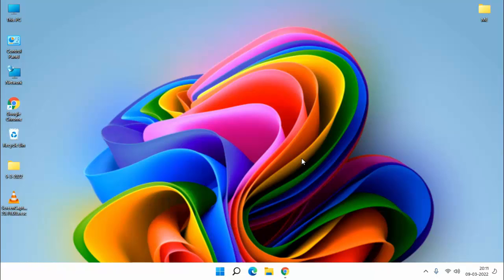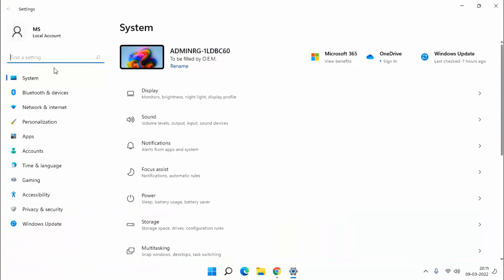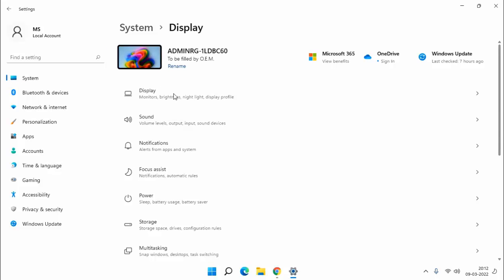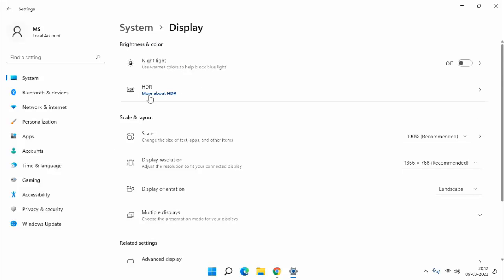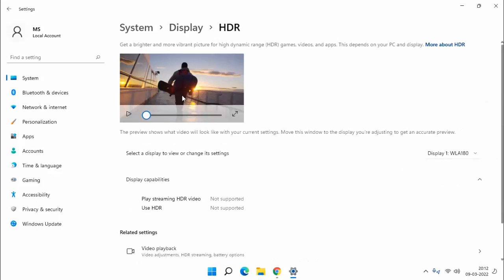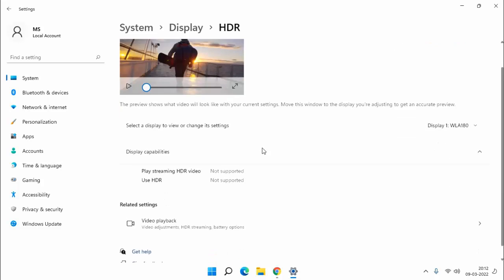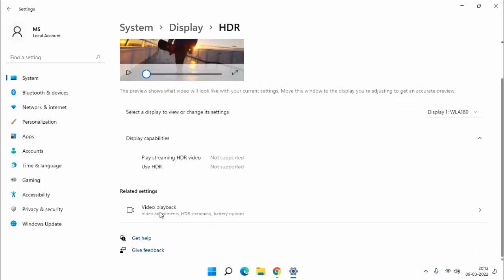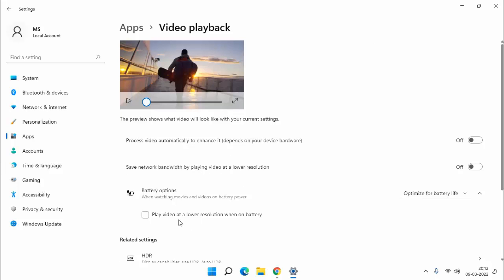How to Enable Play Video At Lower Resolution When On Battery In Windows 11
Play video in Lower Resolution when on Battery in windows 10 and 11